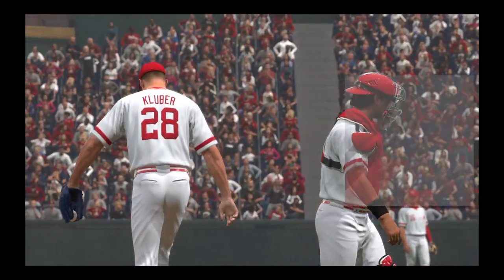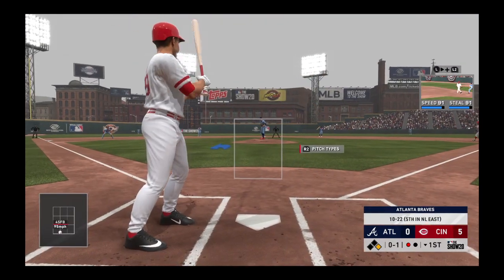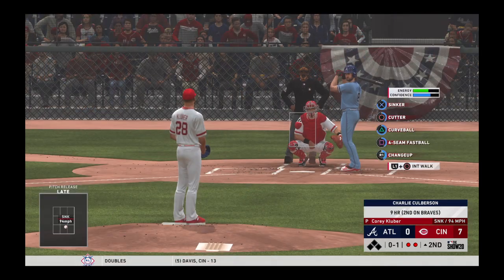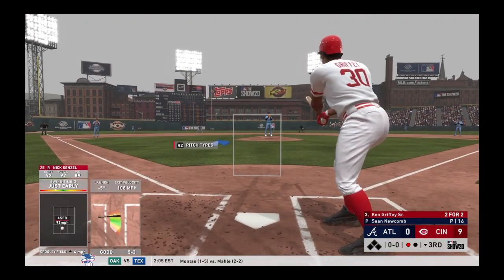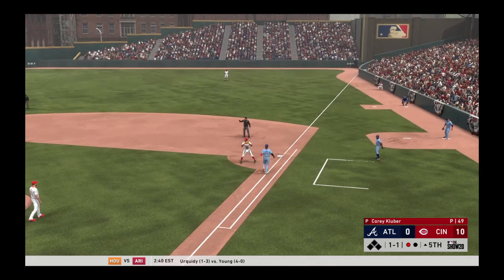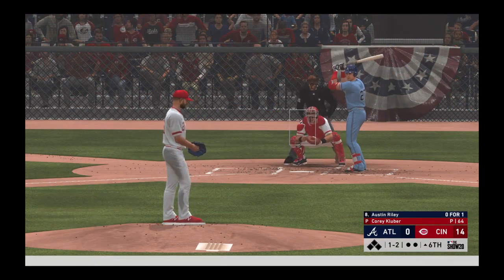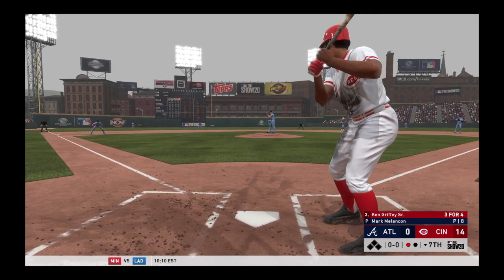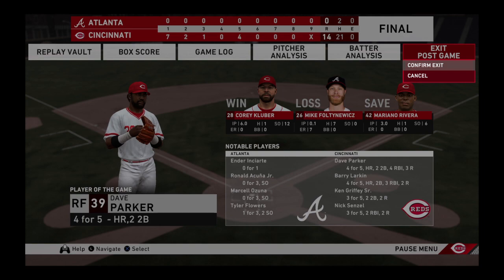MLB The Show 20 Franchise Mode Cincinnati Reds Episode 30